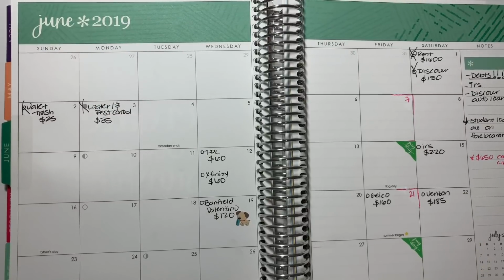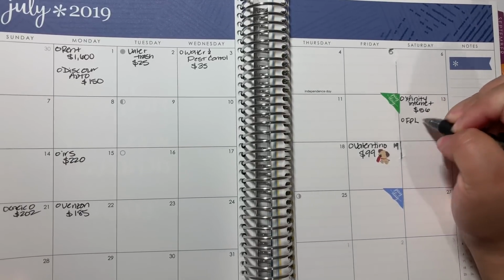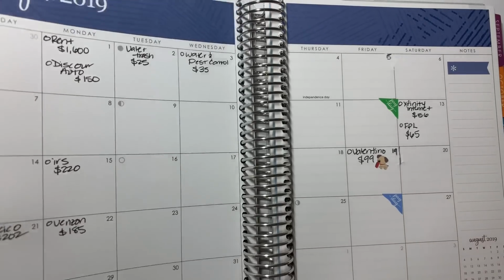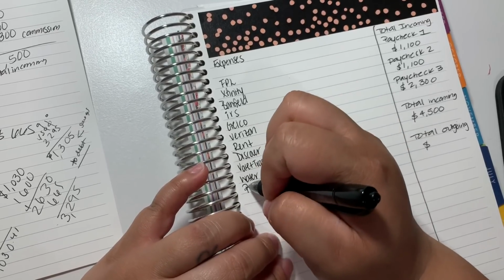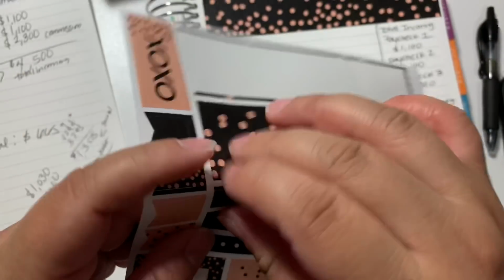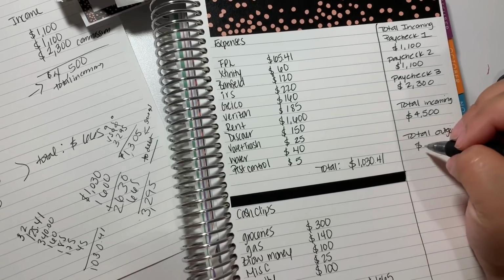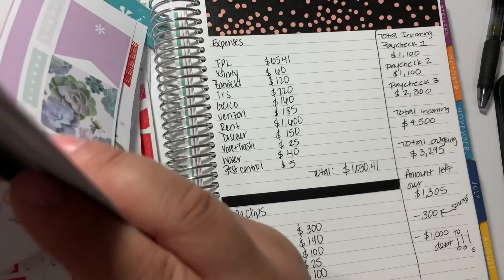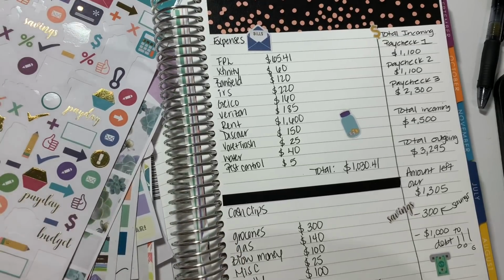June Budget 2019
Better late than never right?! As promised my June Budget is here. It’s my second month paying rent and it’s so surreal. An apt is coming but for sure a living room tour. I had a really good month sales wise that helps me not only save the extra bit I was missing to fund my emergency fund but also add extra money to debt. I use the Erin Condren Monthly Deluxe planner and I have a video on that but if it’s your first time buying from this site I have a $10off coupon.

The audiobook that started it all was The Total Money Makeover if you don’t use Audible try this link below for a free audio book 📚